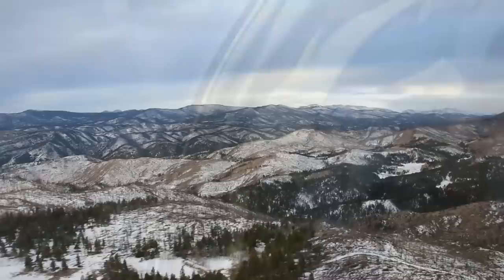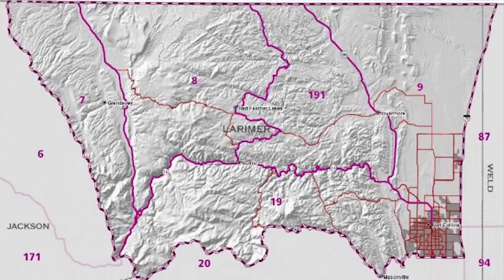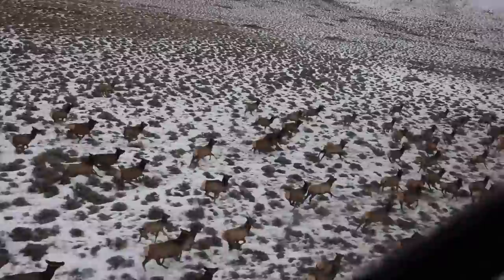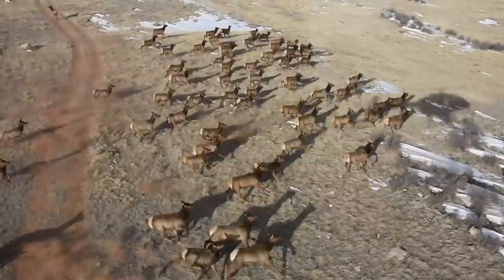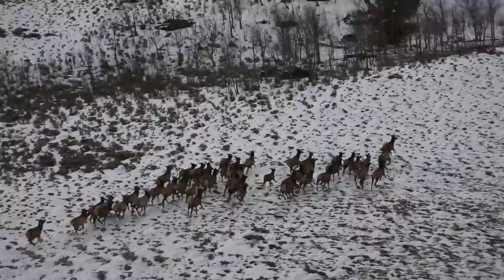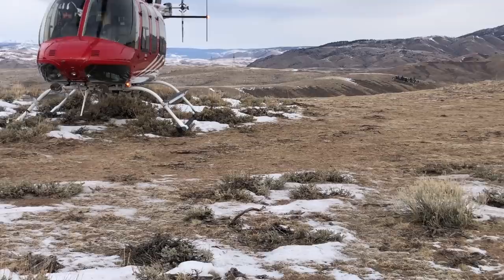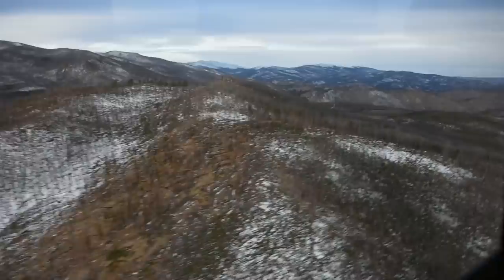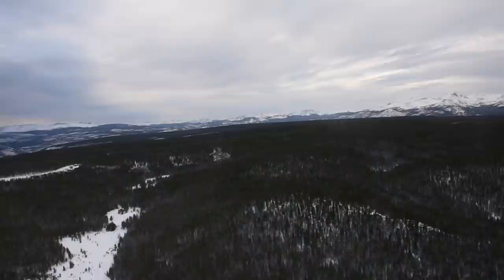Surveying elk herds with a wildlife biologist after the Cameron Peak Fire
On Jan. 7, 2021, biologist Angelique Curtis conducted an aerial survey of the elk herds across Larimer County to asses the health of the animals following the Cameron Peak Fire, which is the largest wildfire ever to burn in Colorado. The flight also allowed her to obtain population demographic data to effectively and sustainably manage elk herds in Larimer County. Aero Tech, Inc. chief pilot Cameron Stallings also talks about the animal welfare aspects they consider in the air during the short duration of disturbances to the animals, which are warranted by the important biological information that is gathered from the survey.